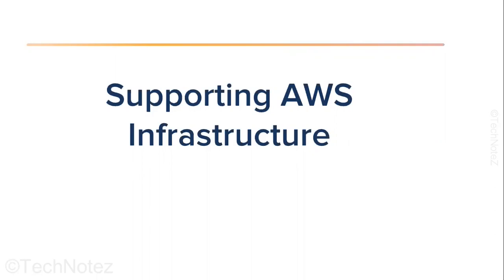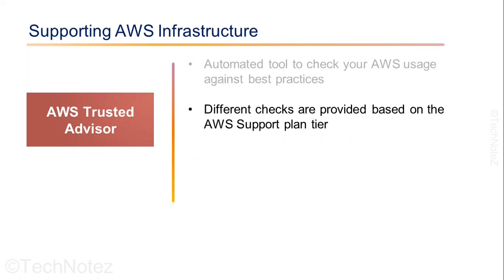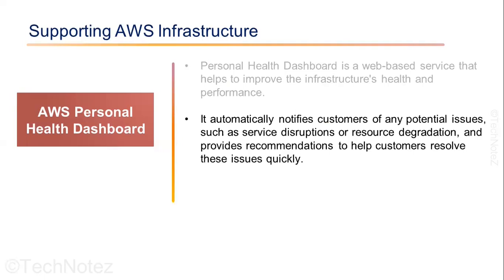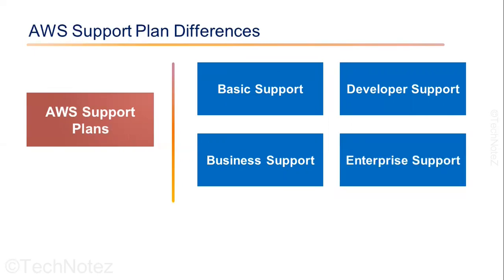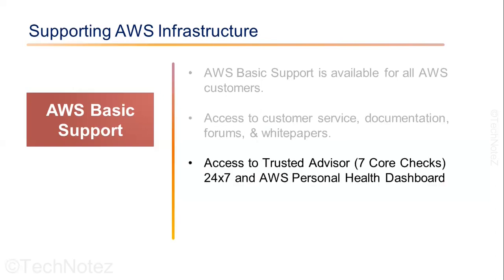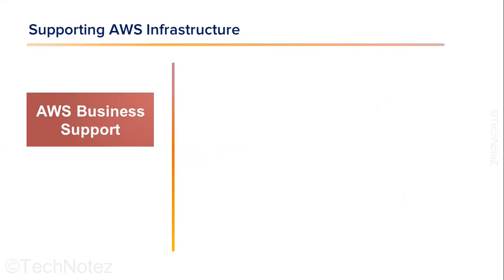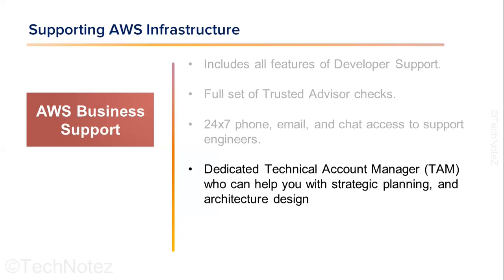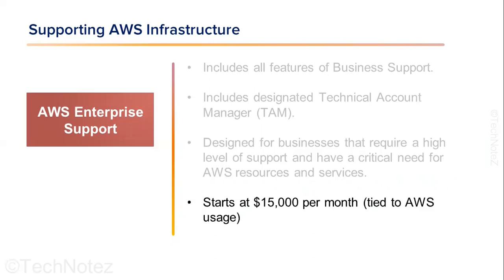Choosing the Right AWS Support Plan: Optimize Your Cloud Experience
In this video we will talk  AWS support plans and provide essential insights to help you make informed decisions for your cloud journey. With AWS offering a range of support options, it's crucial to understand the features and benefits of each plan. Our knowledgeable host walks you through the various AWS support tiers, from Basic to Enterprise, highlighting their respective service levels, response times, and access to support resources